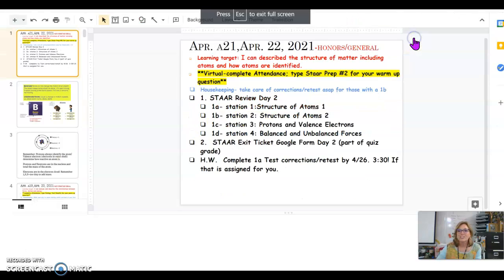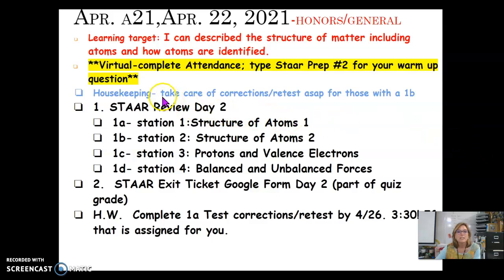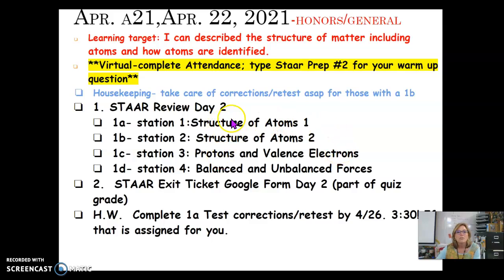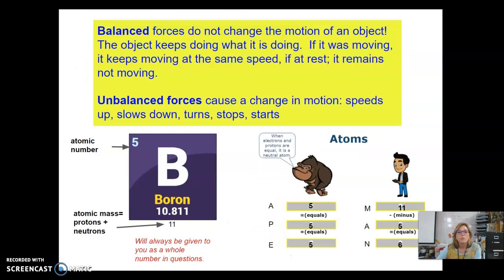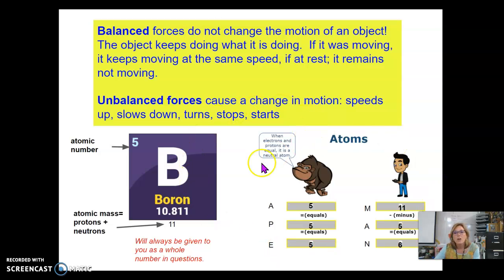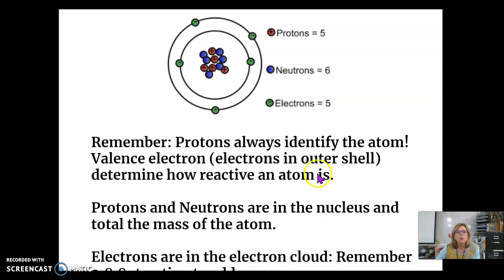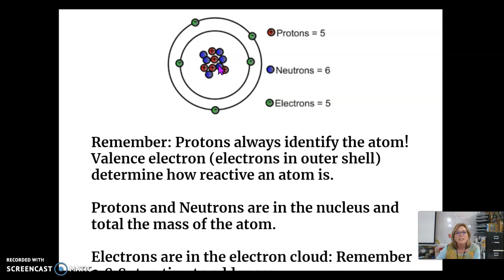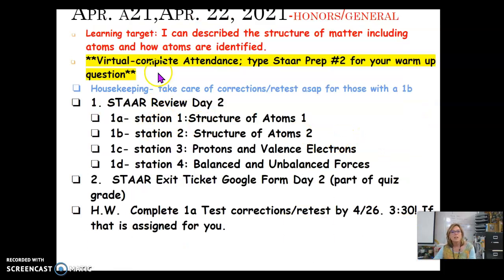April 21, 2021